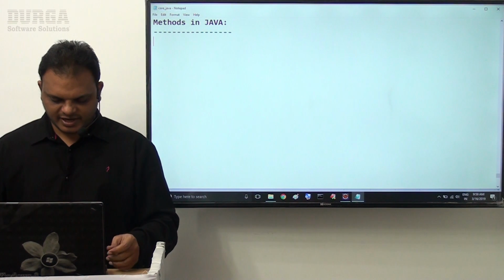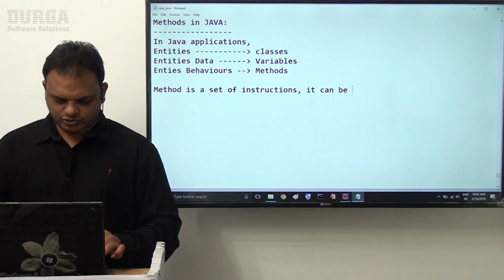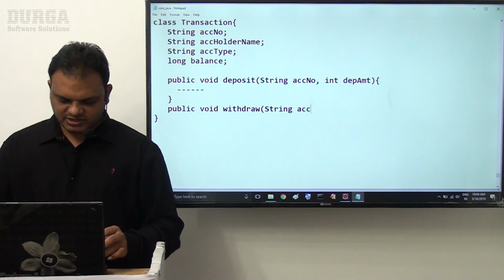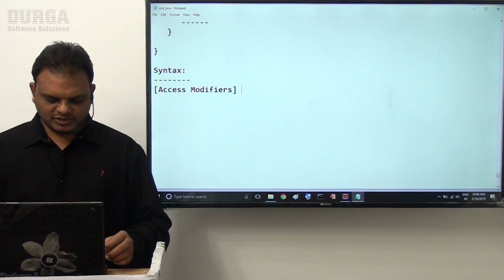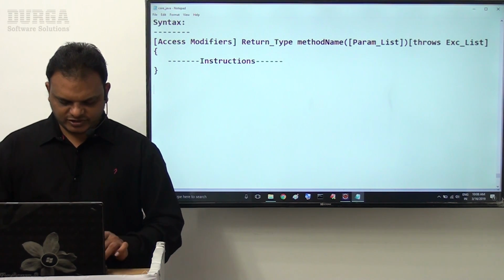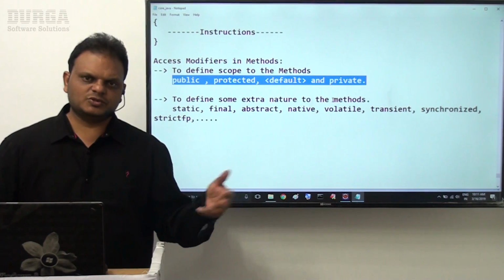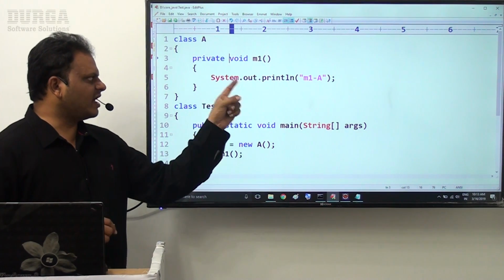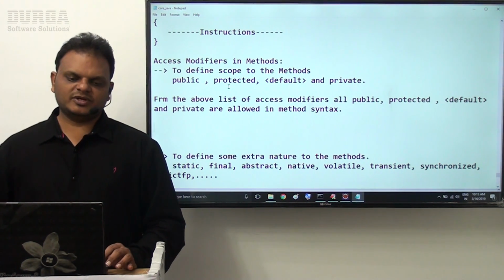Java Tutorials|| OOPS Methods In Java Method Syntax Part - 1 || by Nagoor Babu sir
learn core java online,
java tutorial,
java for beginners,
java classes online,
java certification training,
learn java programming online,
introduction to java programming,
java online course with certificate,
java coding for beginners,
java language tutorial,
best java tutorial,
best online java course,
java basics tutorial,
java programming online,
java programming classes,
best way to learn java,
learn java online course